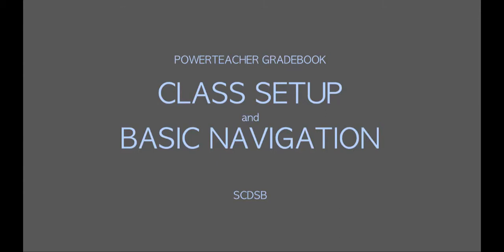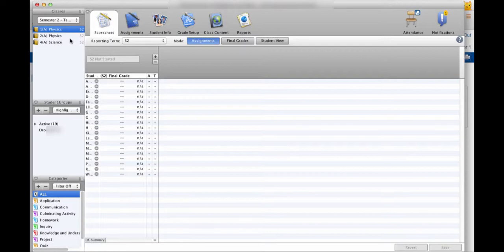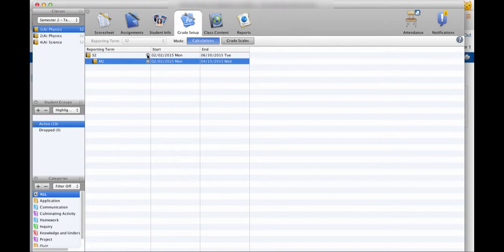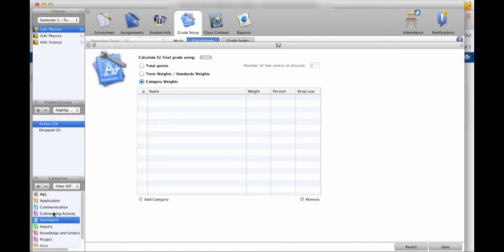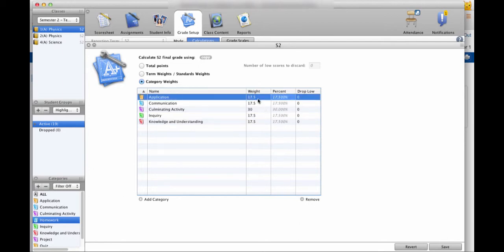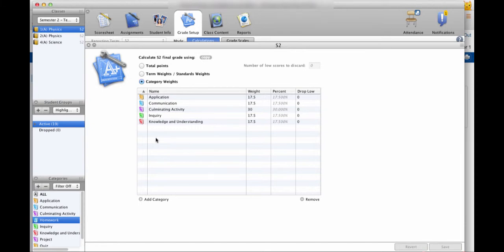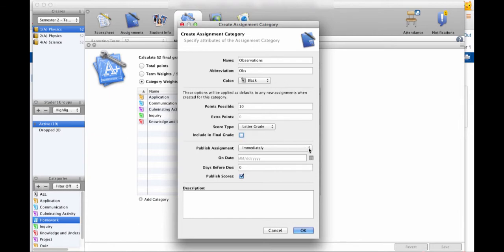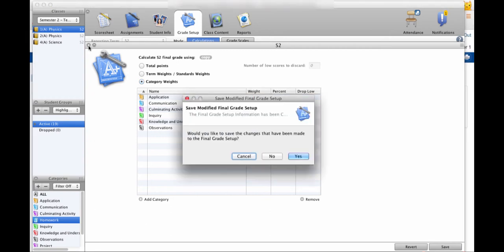SCDSB Gradebook: Setup and Navigation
Information about how to set up your classes and a tour of the basic features of the program.